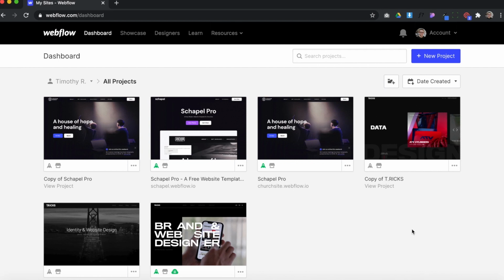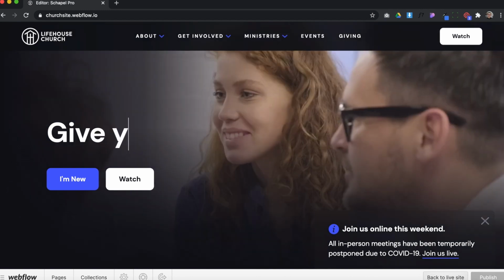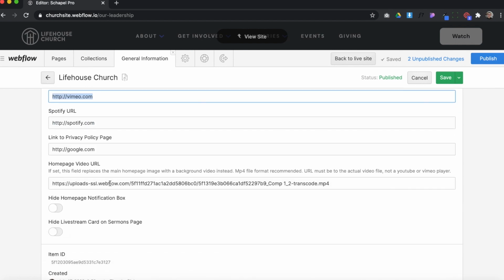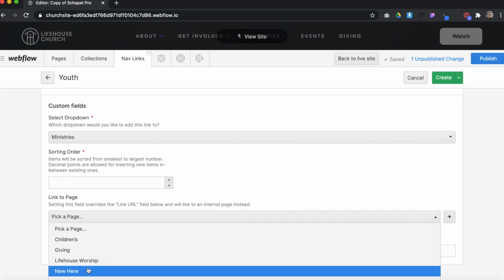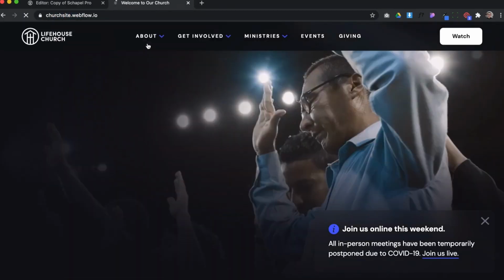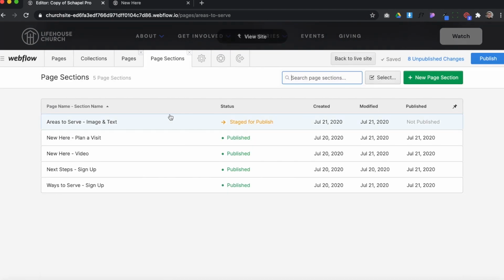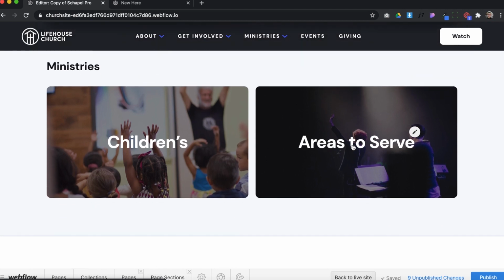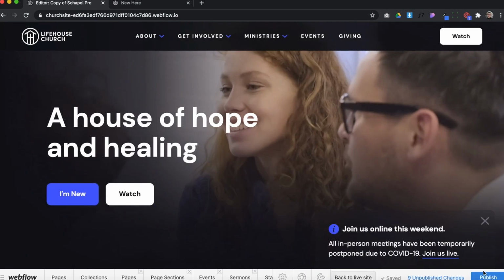Free Cloneable Church Website Template for Webflow